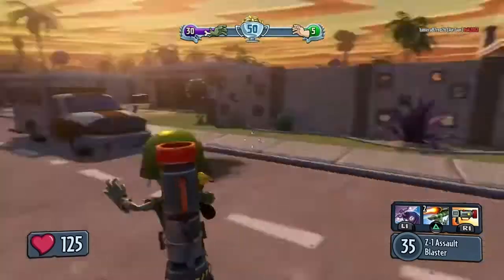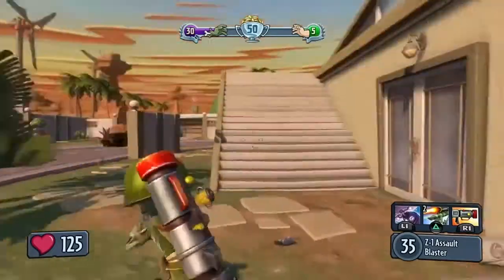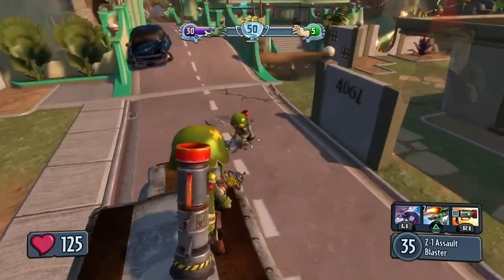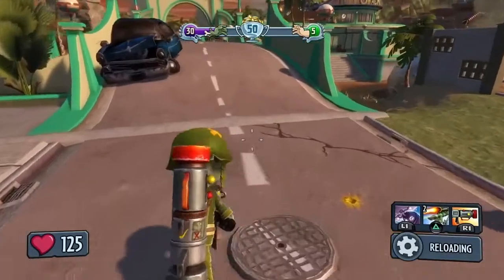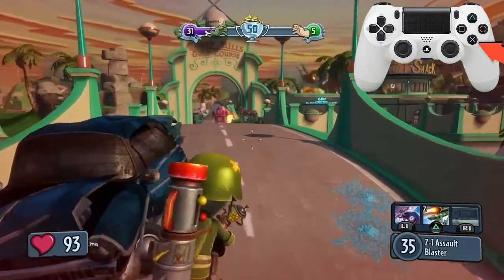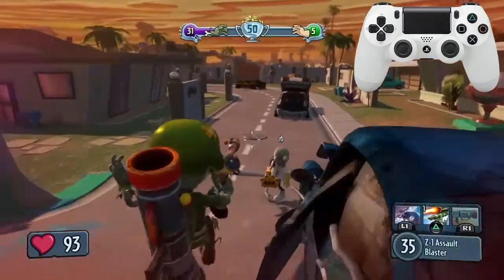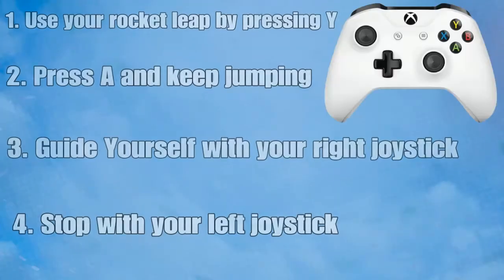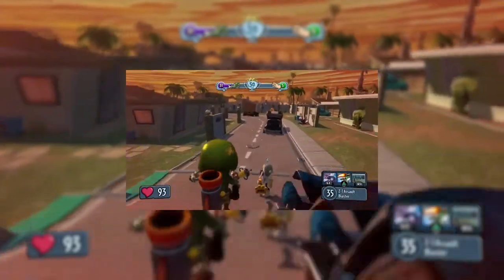How to do the Rocket Jump! - Plants vs Zombies Garden Warfare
PS4

1. Use your rocket leap
2. Press X and keep jumping
3. Guide Yourself with your right joystick
4. You Stop With Your Left Joystick

XBOX

1. Use your rocket leap by pressing Y
2. Press A and keep jumping
3. Guide Yourself with your right joystick
4. Stop with your left joystick